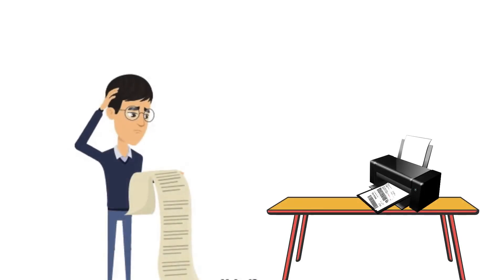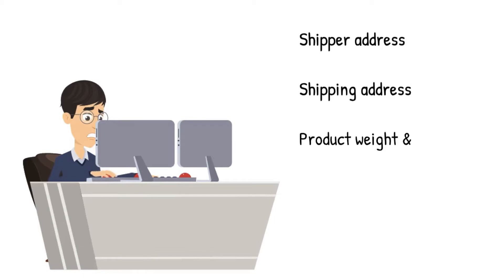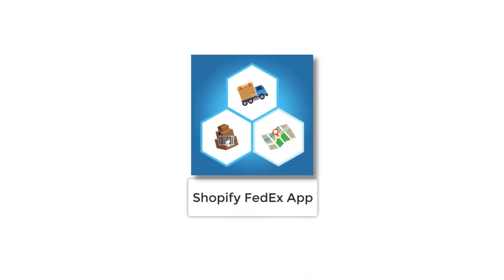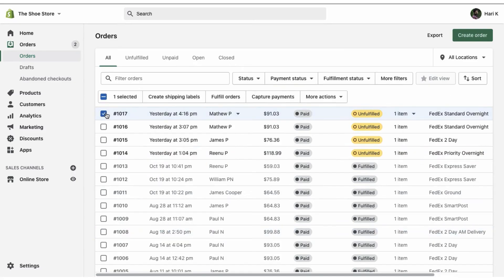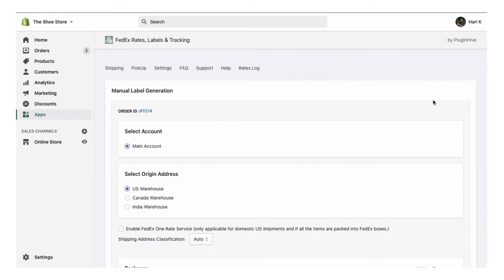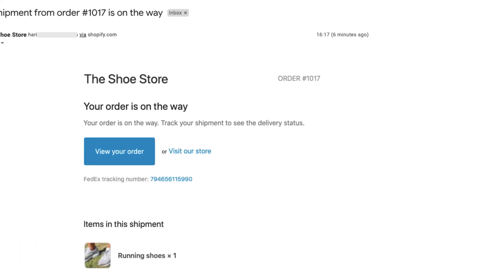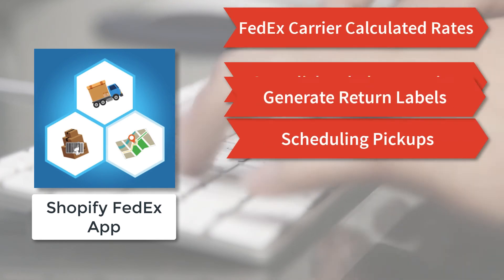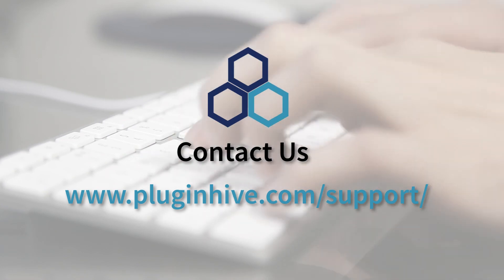Print FedEx Labels Shopify App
If you have any queries or require any assistance, please reach out

- For a new Shopify merchant, printing a FedEx shipping label is complex without the right tools. Shopify merchants struggle with the right choice of FedEx service based on serviceable area and shipping cost.
- Also, they have to copy and paste every single bit of order information on the FedEx website to print the shipping label.
- Not just that, the merchant now has to mark each of the Shopify orders as fulfilled with the tracking number received from FedEx. This takes a whole lot of time and effort!
- Pluginhive’s Shopify FedEx app acts as the perfect intermediary between FedEx and the Shopify store, thereby significantly improving the cumbersome process.
- With the Shopify FedEx app, printing FedEx labels is very easy as the app automatically selects the cheapest FedEx service.
- With just a single click, the merchants can print FedEx labels for multiple orders without having to manually enter the product and order info for each order individually.
- Alternatively, the merchants can generate the FedEx label for each order individually by choosing the FedEx service and package information.
- And there’s more! Once the labels are generated, the tracking number is automatically updated to the respective orders, thereby marking the orders as fulfilled. The tracking number is then sent to the customers via email, with which, they can track their shipment easily. It is that simple!
- Are there more features? Yes.! With Displaying FedEx carrier-calculated rates at checkout, Scheduling the Pickup, Generate Return labels, Automate Box packing, and many more, the Shopify FedEx app is truly a complete shipping solution for your Shopify store.